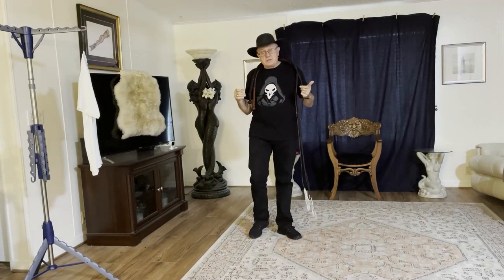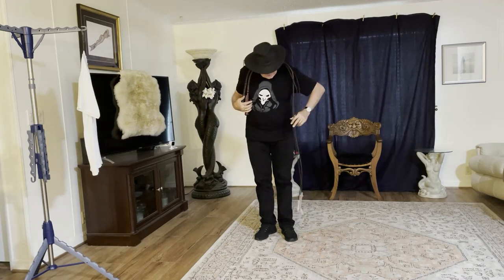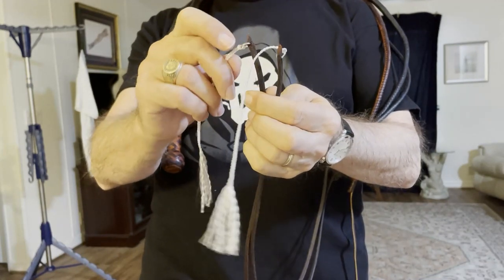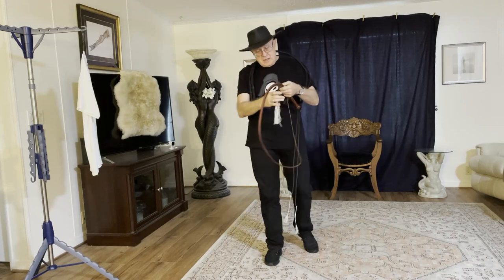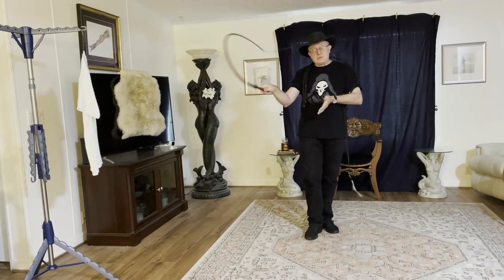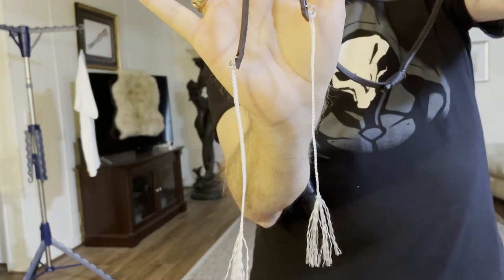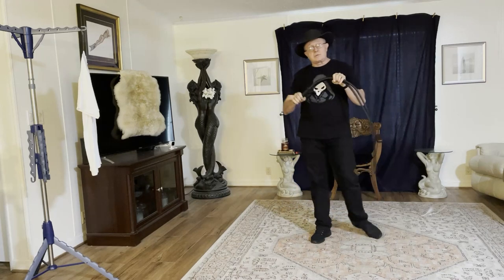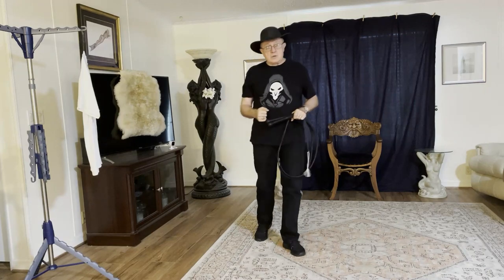Moodstone's Feedback: Tassel Style vs LadySally Style Crackers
Previous videos show how to make both a tassel style cracker and a ladysally style cracker and also the pros and cons of both. After throwing two handed for about a month with Moodstone using tassel style crackers she encouraged me to try a LadySally style cracker. For the bottom seeking a more intense sensation and less fluffy, Moodstone's choice is ladysally. I still have left the 9mm stainless steel split rings fitted on my whips so I can easily transition from tassel to ladysally or other types of crackers.

or in
eBook format